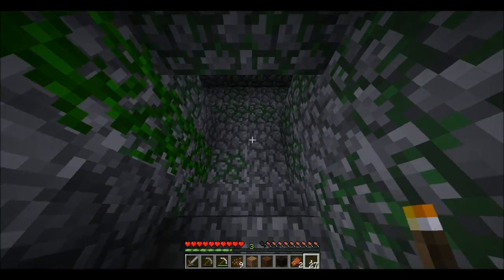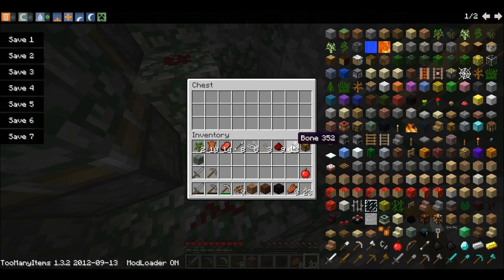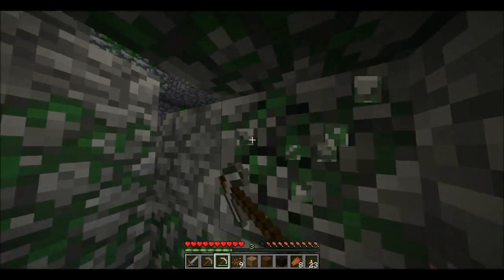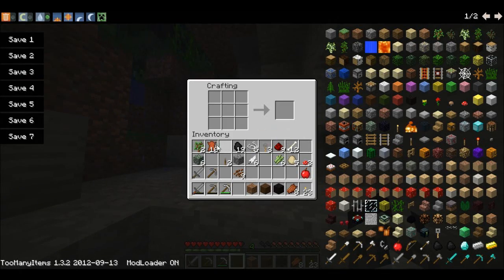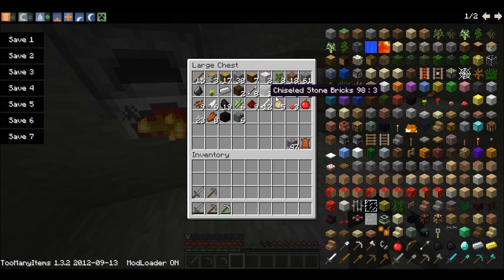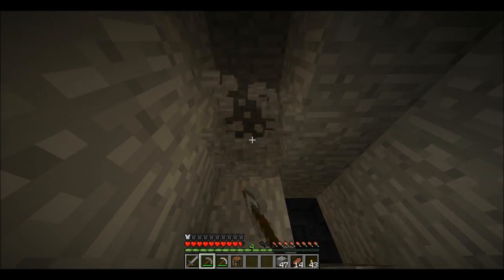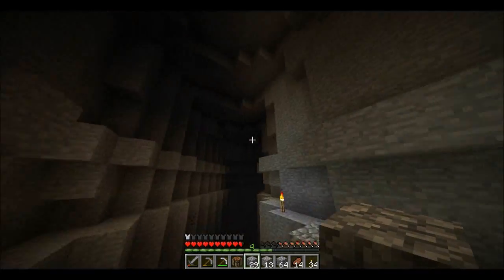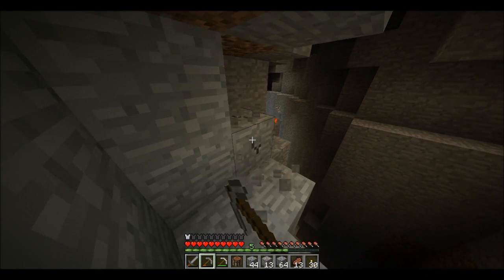Minecraft Quest For All Items - S1E2 - Jungle Temple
Thank you so much guys for supporting this series, it really means alot. Anyway, this is episode 2 and some cool stuff happens, including one special event. So sit back, relax and enjoy watching me attempt to get every item in Minecraft :D